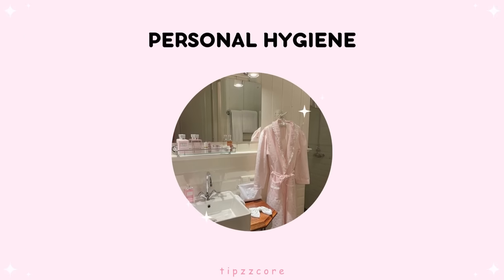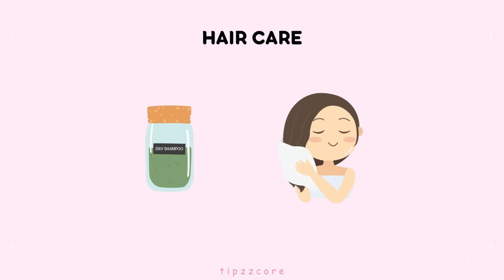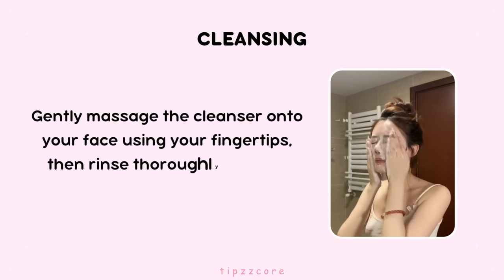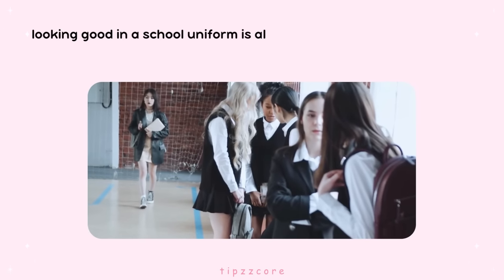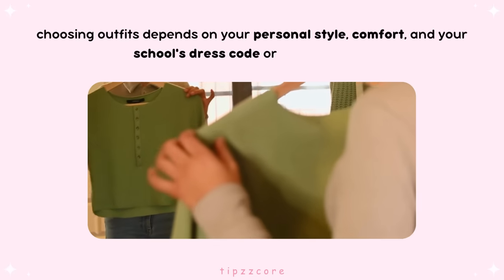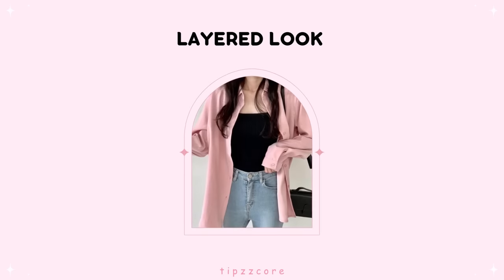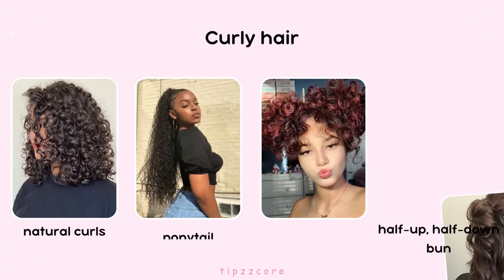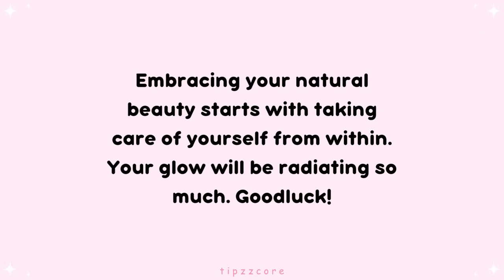how to actually look good in school without makeup 💌📎 school beauty tips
｡ﾟ•┈🎀┈• ｡ﾟ

hi gorgeous!

are you tired of wearing makeup to school every day? want to know how to look good without it? then this is the video for you! in this video, i'm going to show you the tips on how to look good in school without makeup. from morning routine to accessories, i've got you covered. watch now to look and feel your best!

🎂timestamps💫
personal hygiene 0:49
skincare 2:20
uniform 3:42
hair 6:16
accessories 6:50

note: kindly send an email if you want your picture/video be credited. thank you.